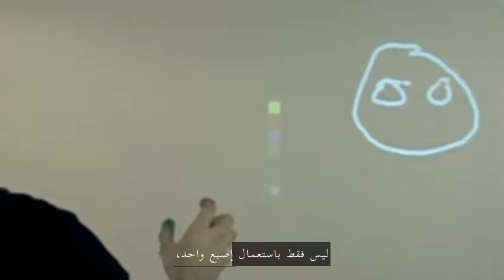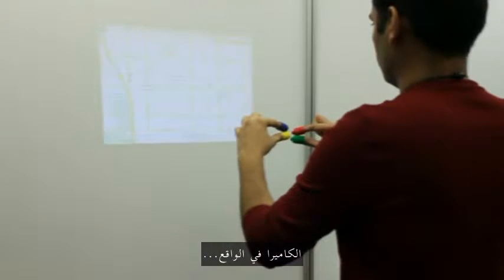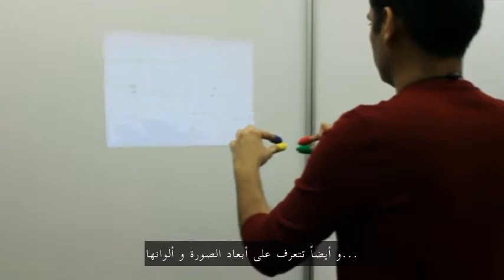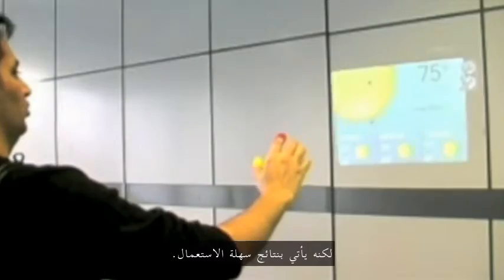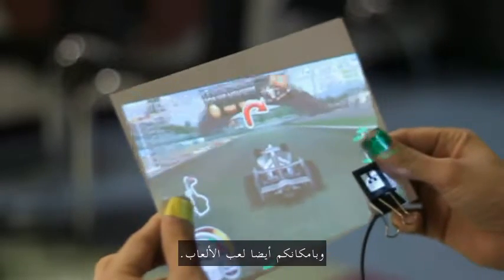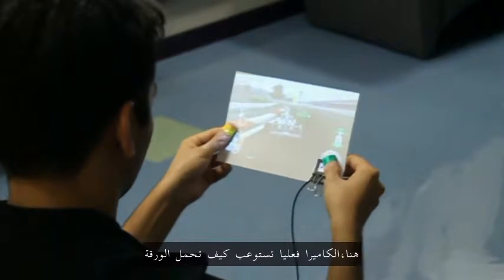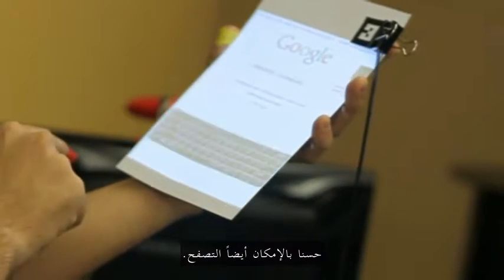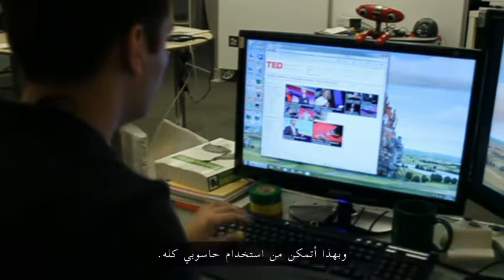تكنولوجيا الحاسة السادسة هي مستقبل العالم من مؤتمر تيد العالمي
يقوم براناف ميستري بالتحدث عن تكنولوجيا المستقبل التي ستساعد العالم على تسهيل امور الحياة